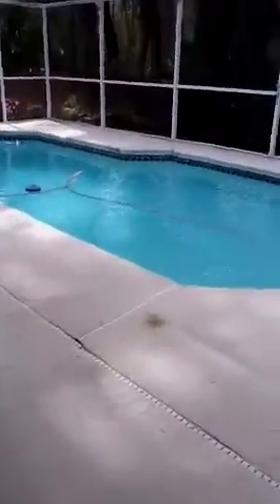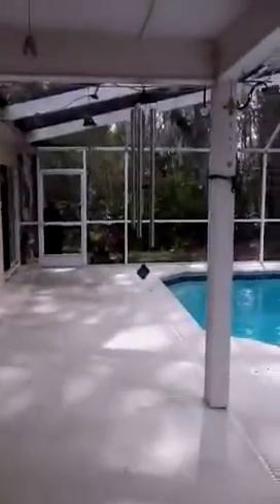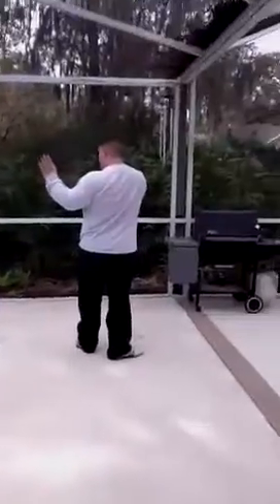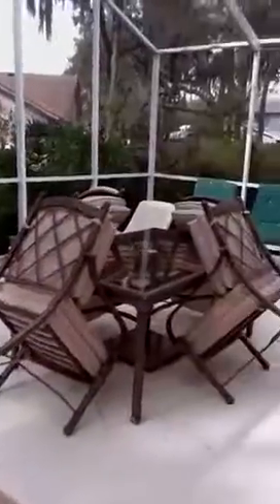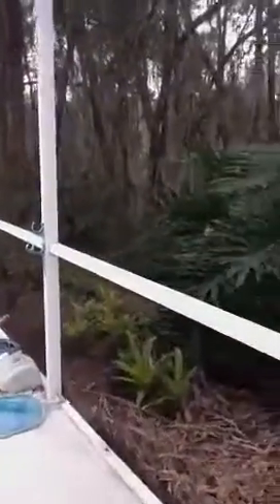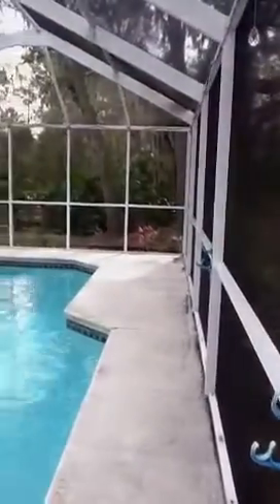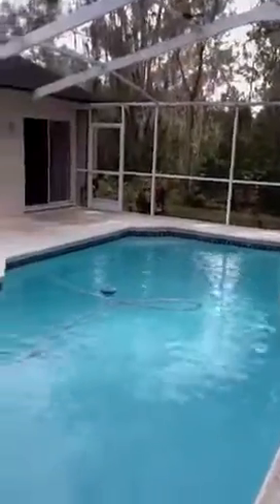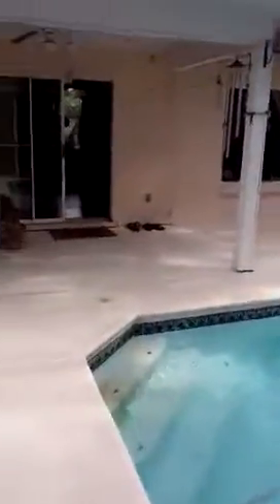Treeline 2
Treeline dr video 2